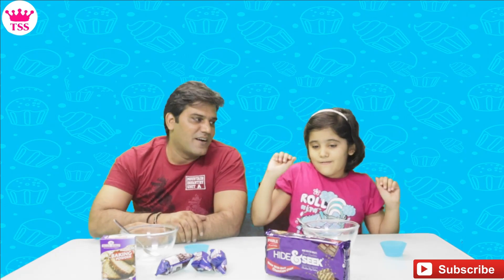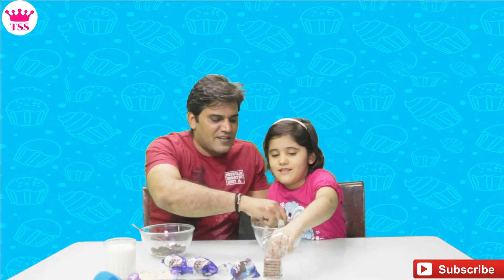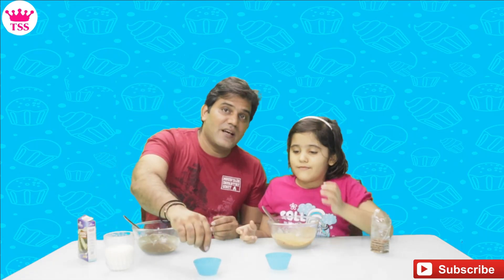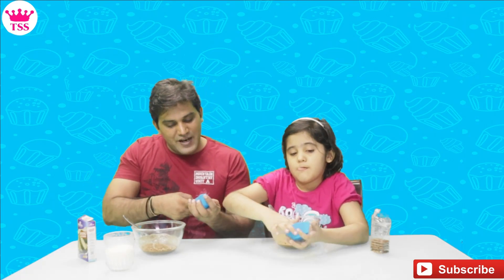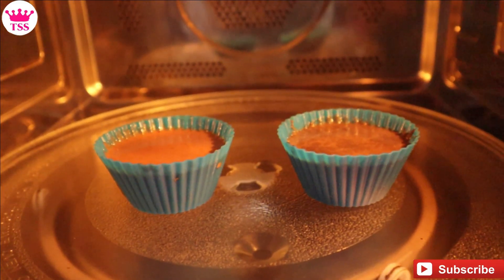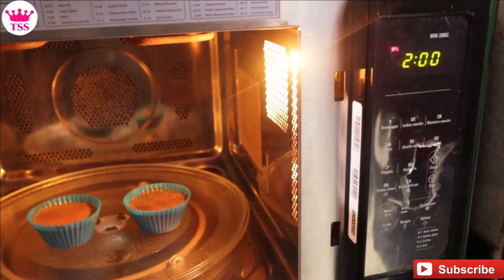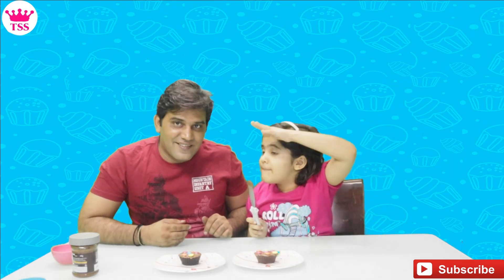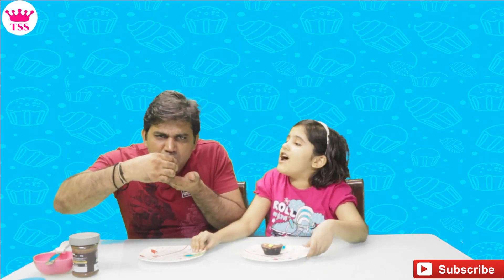CUPCAKE CHALLENGE | Make Cup Cakes In 2 Minutes | इजी कप केक रेसिपी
Saanvi Making Chocolate Cup Cakes At Home In 2 Minutes | Easy Cup Cake Recipe | Saanvi Family Show